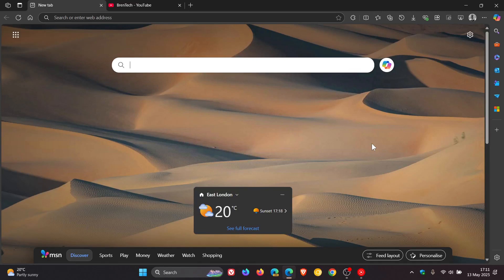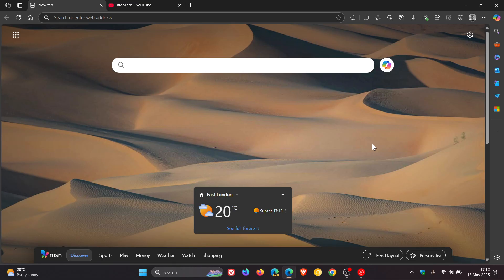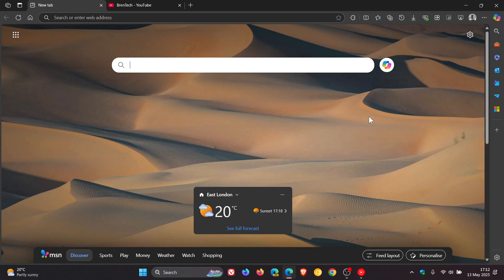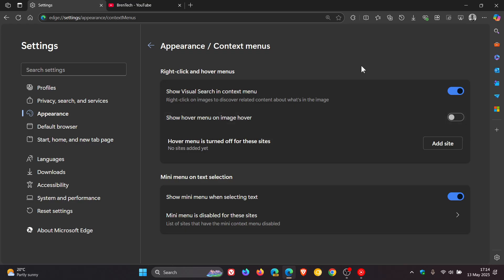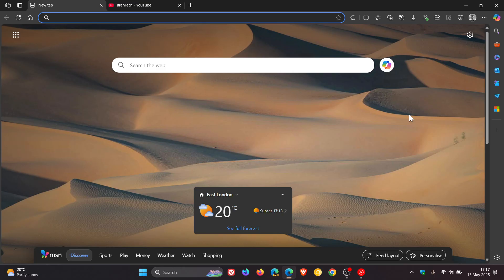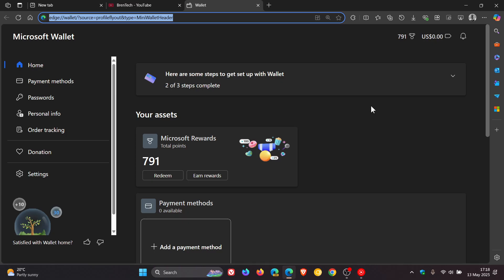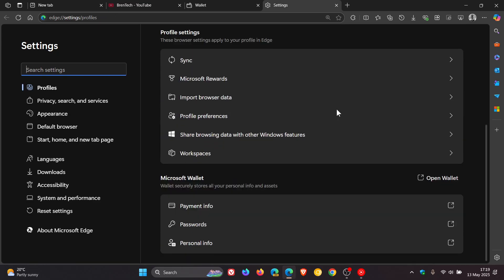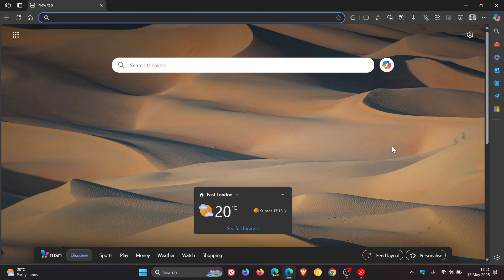Edge 137 Will Debloat & Deprecate These 6 Features! (Non of Which I Use)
In Edge Beta 137, Microsoft has removed a bunch of features.